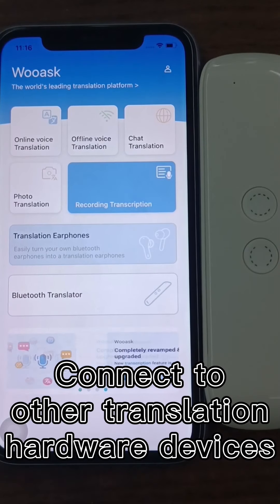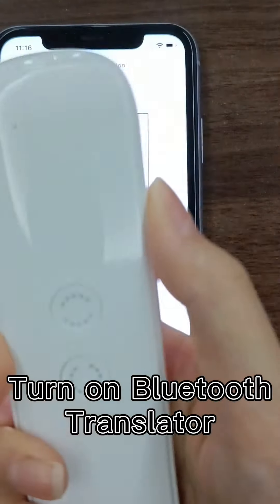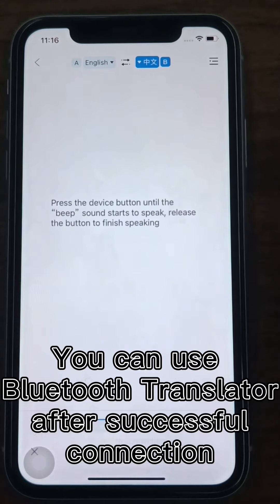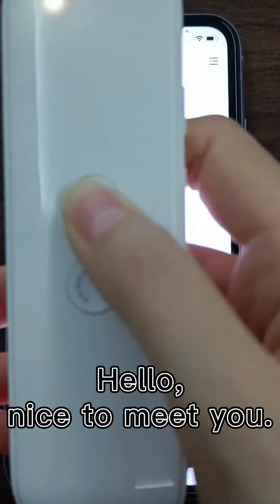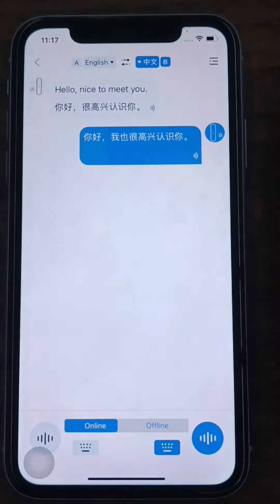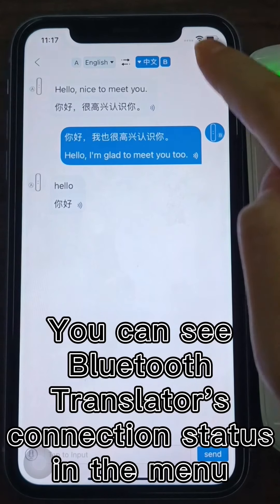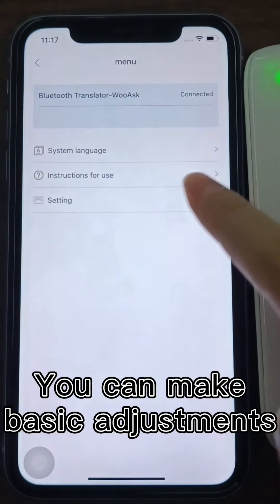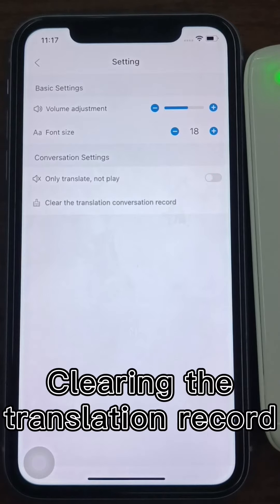Connect to other translation hardware devices - Bluetooth Translator